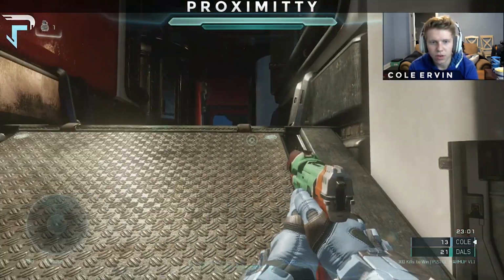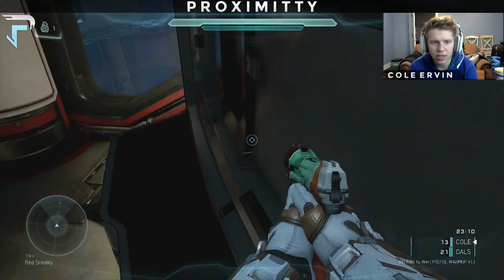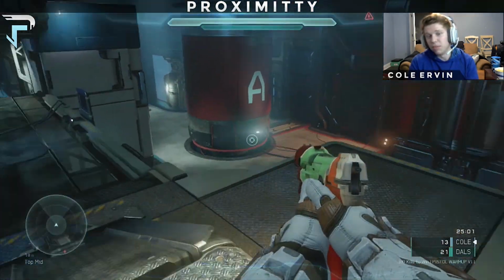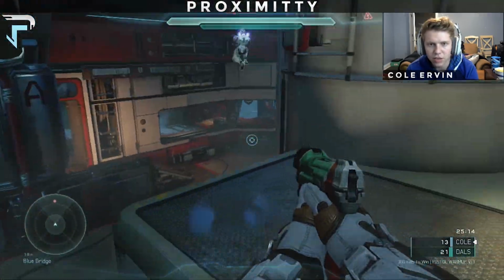Halo 5 Fathom Skill Jump Tutorial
Some neat and super helpful jumps on the map Fathom! I plan to make more videos like this on other maps where I've found useful jumps!

Comment any questions you have for me if you're having trouble getting these jumps down if I wasn't clear!